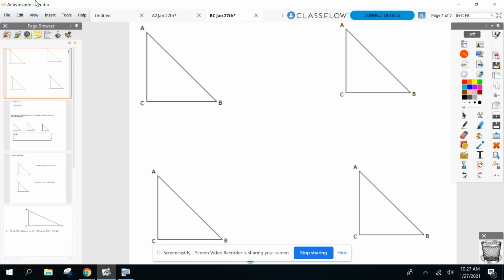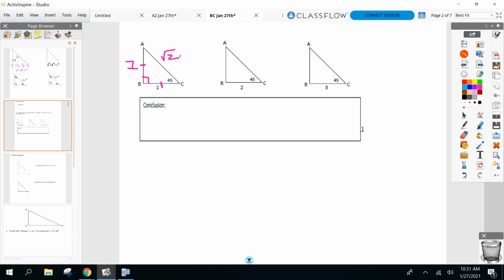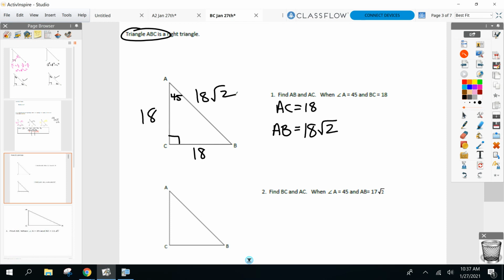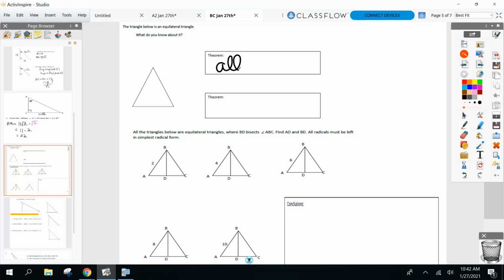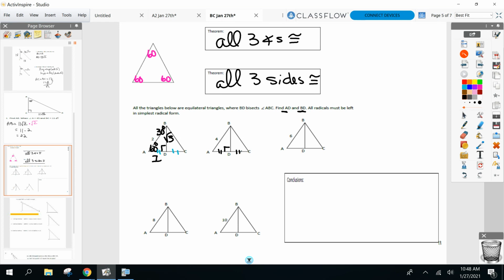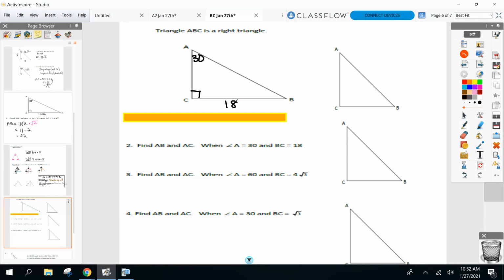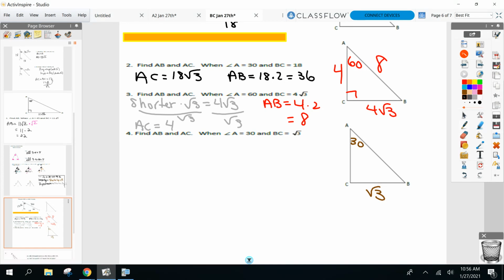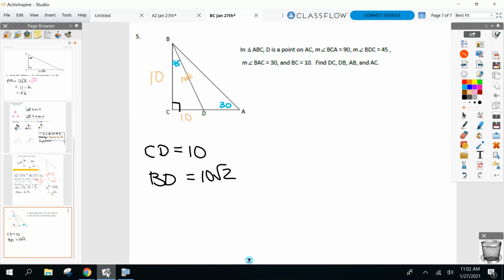Honors Geometry BC Jan 27th - Unit 8 Day #4 - Special Rt Triangles